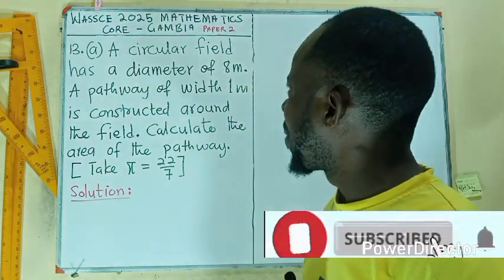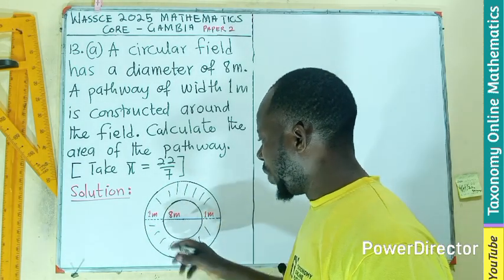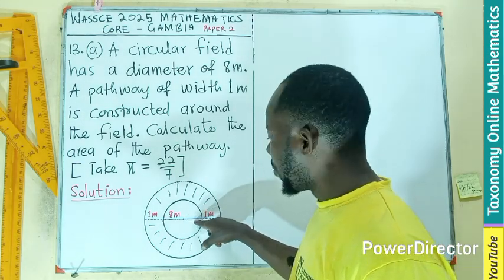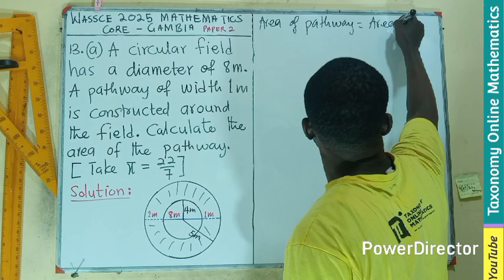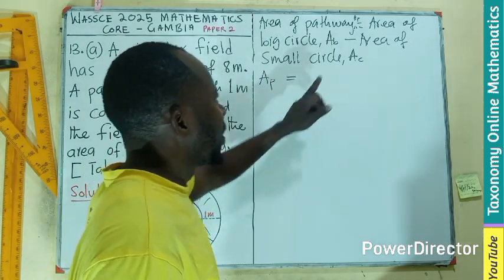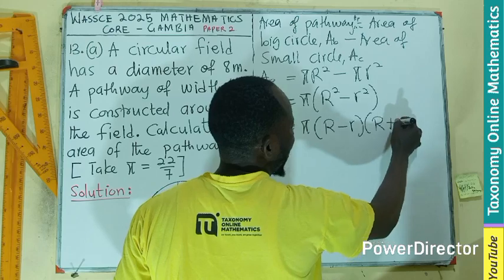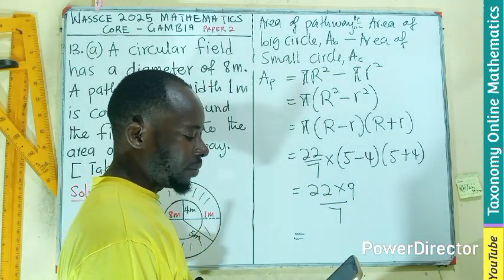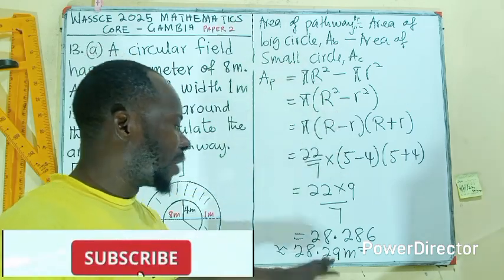Mensuration: Area of a Circle | Sec. B qu. 13(a) | WASSCE 2025 Mathematics (Core): Gambia Edition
In this geometry-focused tutorial, we solve a practical question involving areas of circles and pathways from the 2025 WASSCE Core Mathematics paper (The Gambia Edition).

You're given a circular field with a diameter of 8 metres, and a pathway 1 metre wide is constructed around it. The task is to find the area of the pathway.

You'll learn how to:

Use the area formula for a circle: A = πr²

Apply subtraction of areas to find the area of a ring (annulus)

Handle real-life geometry problems with confidence

📏 Ideal for WASSCE candidates and learners wanting to master circular geometry and spatial reasoning. Step-by-step explanations provided!

📌 Question Highlight:
Find the area of a pathway of width 1 metre around a circular field with a diameter of 8 metres.